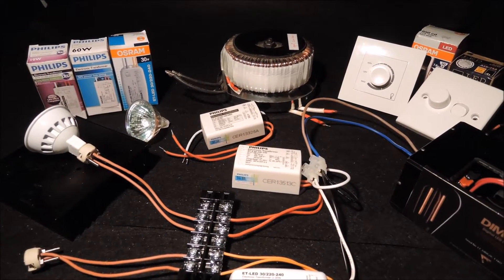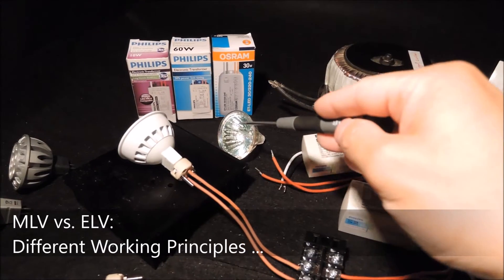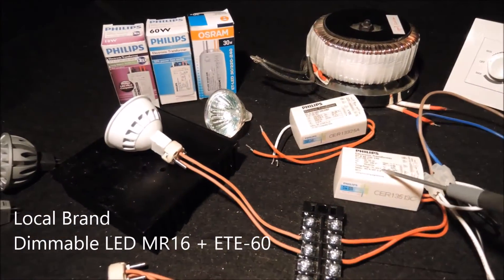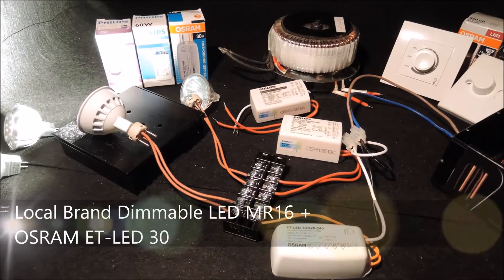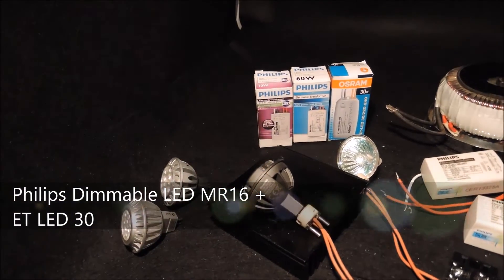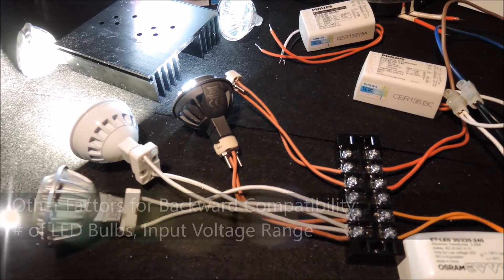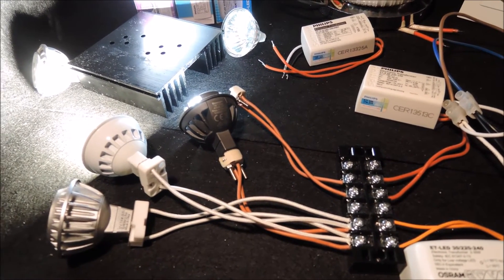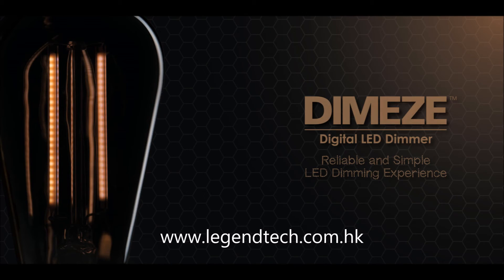Legend Tech DIMEZE™ LED MR16 Bulb & 12V Electronic Transformer Compatibility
In this video, we continue to use the same two LED MR16 bulbs, a local brand, and a Philips MASTER, that we dimmed with a MLV transformer in the previous video to explore their performance using different commonly available 12V electronic transformers (Philips ETE-60 and OSRAM ET-LED 30).  The big contrast between the two LED bulbs is a perfect illustration of the backward compatibility issue: The local brand ceased to function properly once changed to the two common electronic transformers, while the Philips MASTER continued with consistent dimming performance with either ELV transformer...

For Suggestions on LED Phase Dimming Product Selection & our latest Gen 3 LED Phase Dimming performance (DZ3G450DIAL) & Multi-Constant Current Phase Dimmable LED Driver (18W/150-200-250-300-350mA & 28W/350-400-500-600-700mA), please

For Discussion on LED Dimming Applications (Phase or 0/1-10V Control), please

For Product Installation Notes and to Download our Co-branded Marketing Material on Multi-Constant Current Phase Dimmable LED Solution, please

For over 25 Application Video on LED Dimming Topics, please